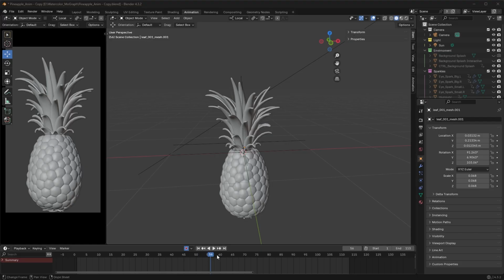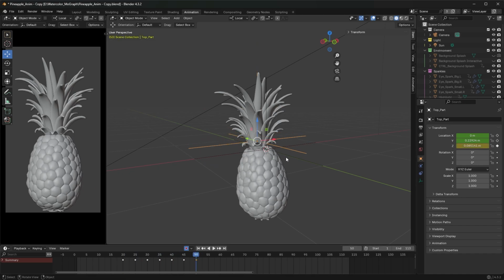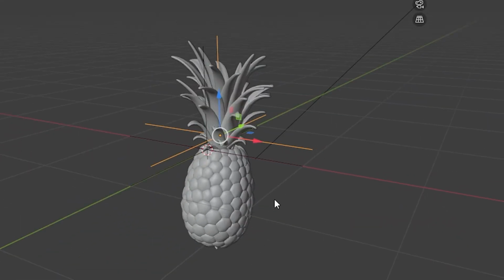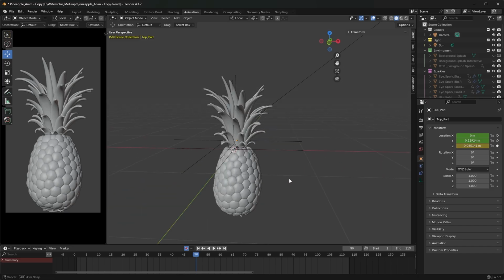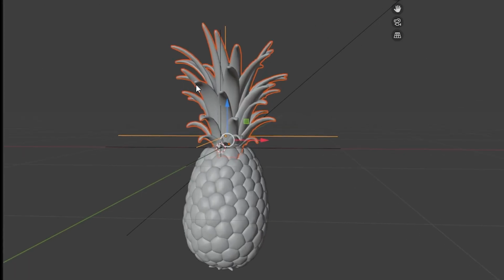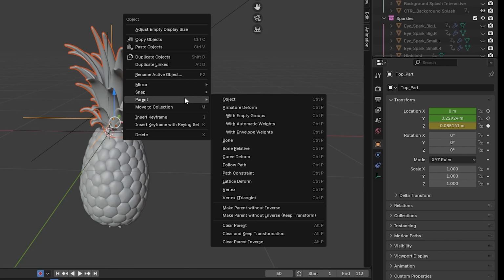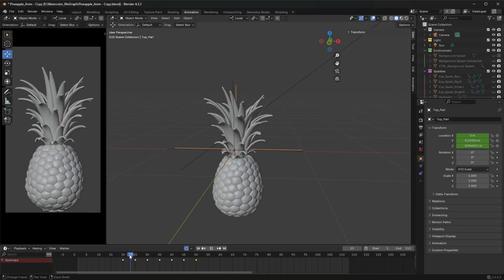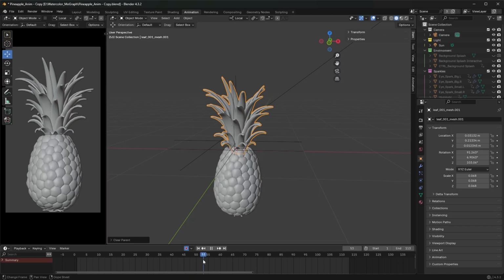Using Locators in Blender: How to Parent Objects to Empties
Discover how to organize and control your Blender scenes more efficiently by parenting objects to locators (also known as empties). This tutorial covers why and when to use empties, and shows you the key steps to setting up a clean, flexible hierarchy for animation, modeling, and more.